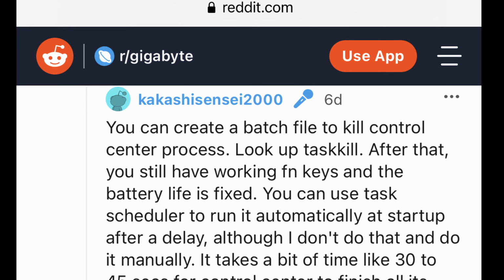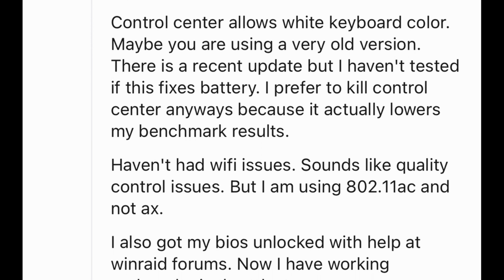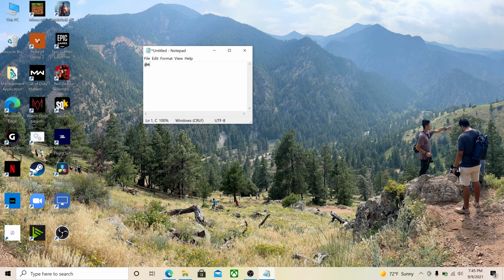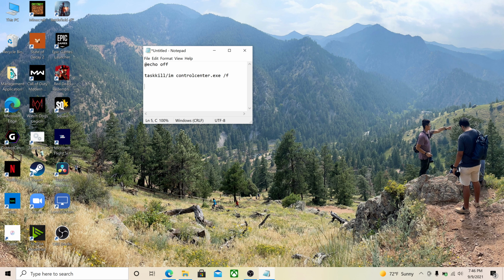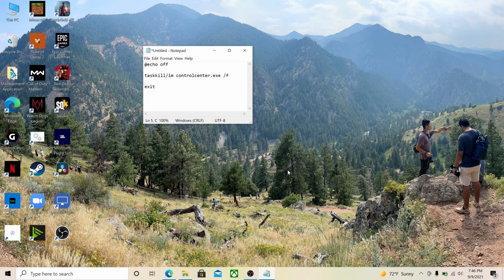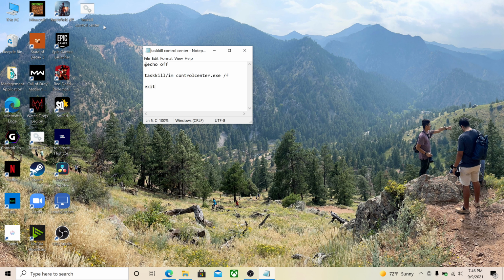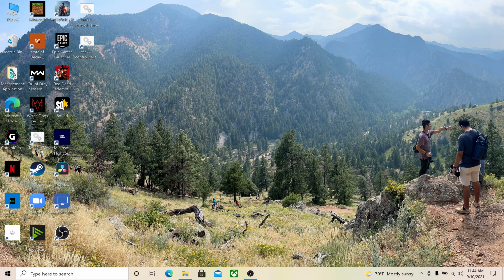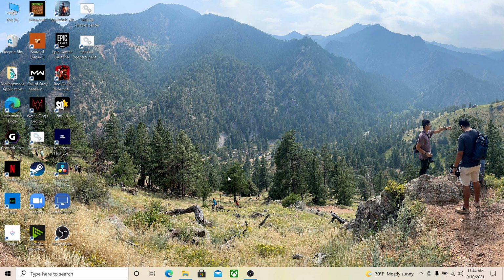Gigabyte Aero Laptop Short Battery Life FIX!!!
I own a Gigabyte Aero 15 11th gen with the RTX 3060 laptop and had short battery life unplugged. This video demonstrates how to increase your battery life for this laptop by disabling Gigabyte's Control Center Software from running in the background.

Timestamps:
00:00 Intro
00:25 My Experience
00:43 What Others Have Done
01:07 The Fix!
03:40 Programs Running in Background
04:38 Outro